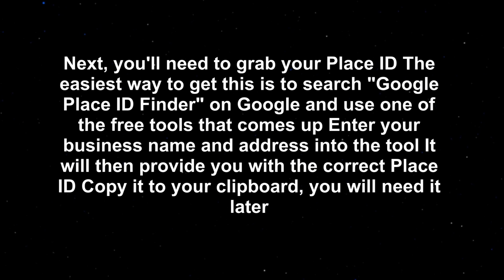How to Add Google Reviews for Our Website - KevinHowTo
How to Add Google Reviews for Our Website details the methods to incorporate Google reviews onto a website, enhancing credibility and providing potential customers with authentic social proof through visible testimonials.

00:00 Search Your Business
00:11 Find Your Place ID
00:21 Install Plugin/Widget
00:30 Plugin Settings
00:39 Customize & Display